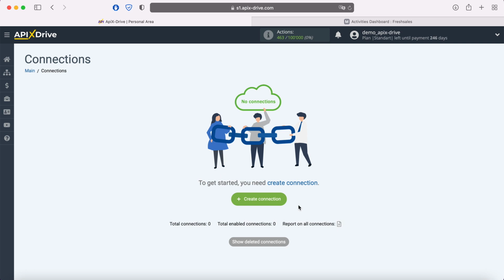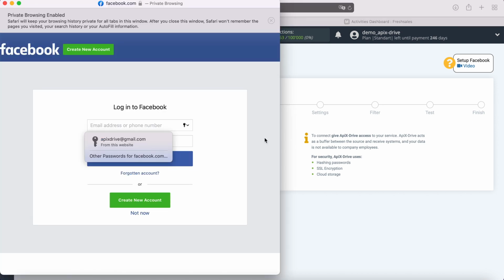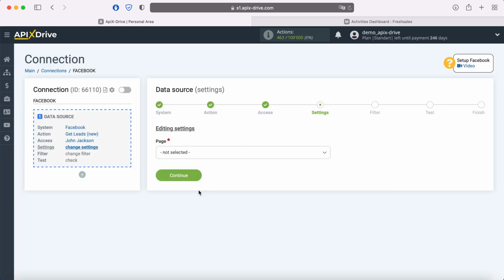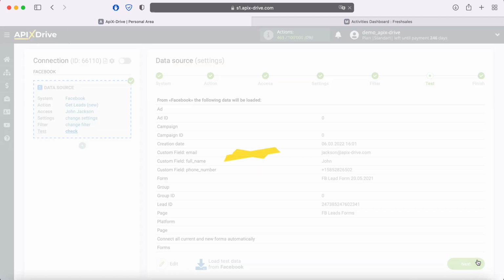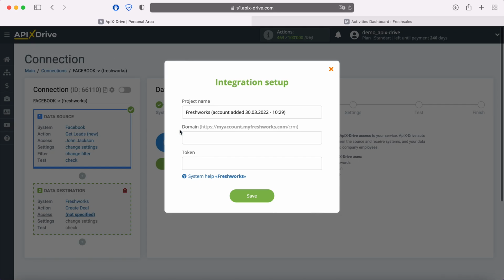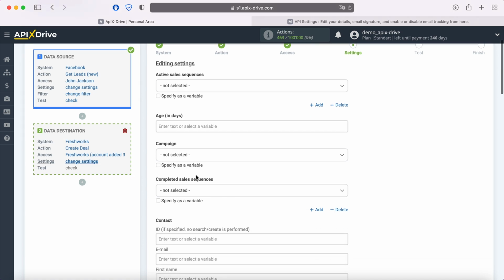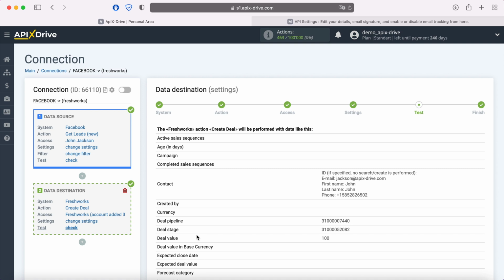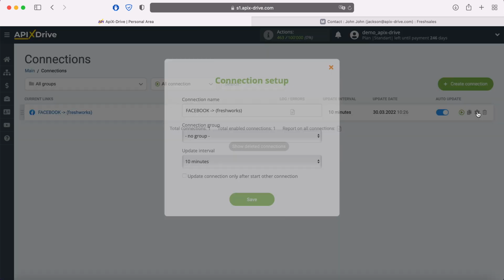Facebook and Freshworks Integration | How to download new leads from Facebook to Freshworks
How to download new leads from Facebook to Freshworks? Integrate Facebook and Freshworks whith ApiX-Drive

In this video tutorial, we will learn:
✓ How to connect Facebook and Freshworks
✓ How to add deal from Facebook to Freshworks

【Video Navigation】
0:00 - Introduction
0:35 - Setting up Facebook as a Data Source
2:44 - Setting up Freshworks as a Data Receiver
5:48 - Setting up auto-update

➤ Steps to connect Facebook and Freshworks
1. Link your Facebook and Freshworks account with ApiX-Drive
2. Select Facebook as your data source App and 'download new leads' as your action
3. Select Freshworks as your data receiver App and 'add deal' as your action
4. Map Facebook fields to relevant fields in Freshworks
5. Turn your integration on auto update.